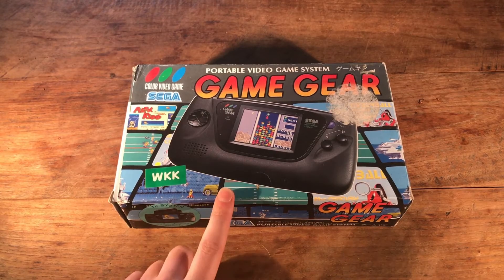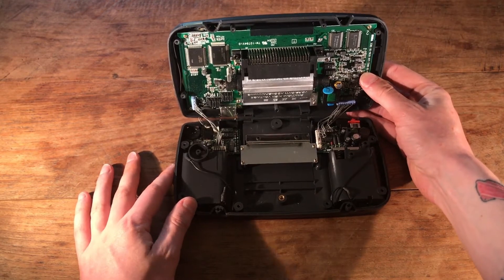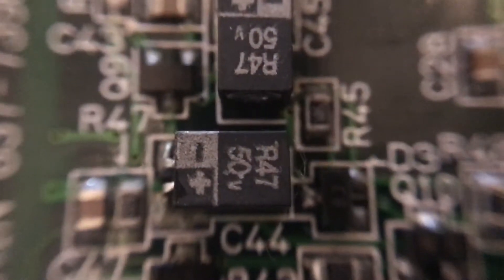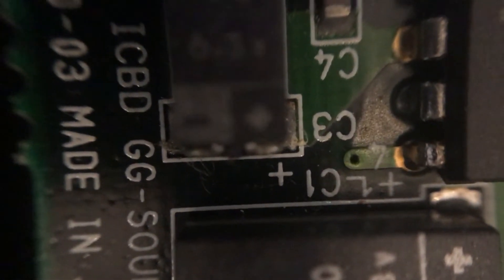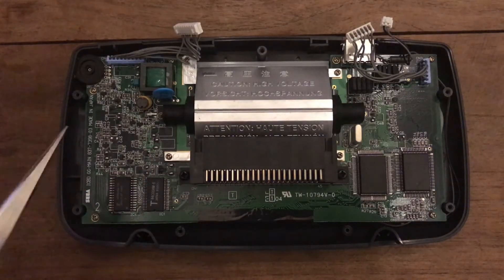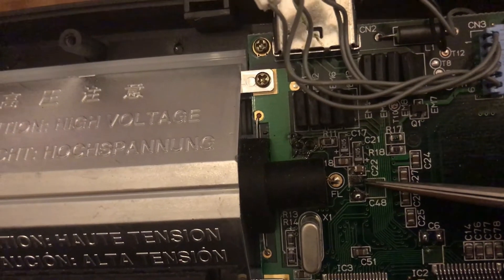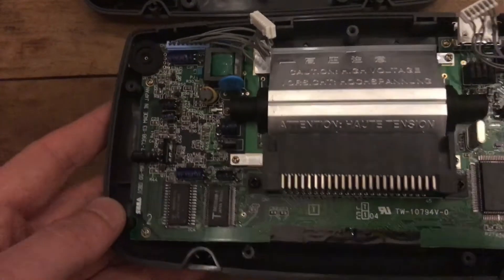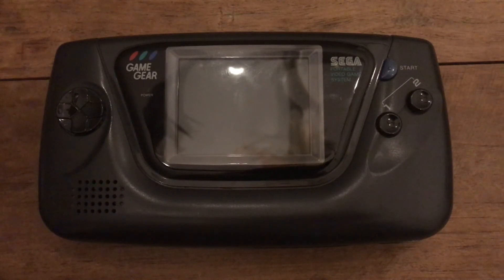SEGA Game Gear - Capacitor Replacement Repair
In this video I am showing the repair of a SEGA Game Gear by doing a full replacement of all the capacitors. I explain some of the common problems with repairing, and show some tips & tricks on how to do it yourself.

I am still trying to get Audio & Lighting sorted, I have a better setup then last time, but still not ideal, will work on improving this more for the future.